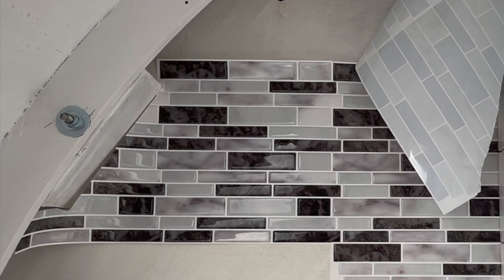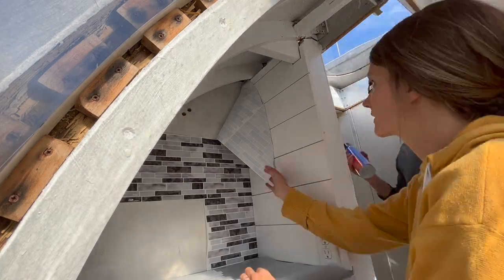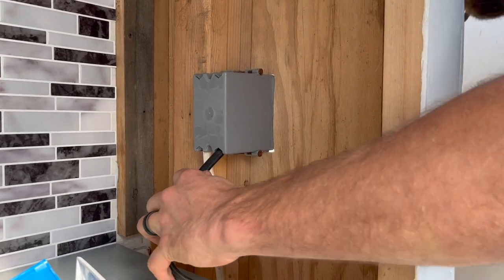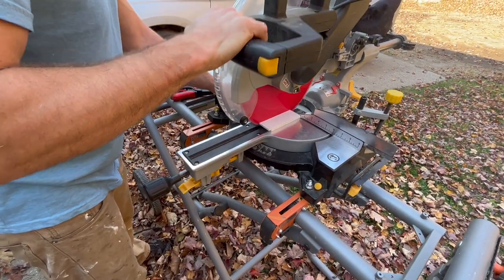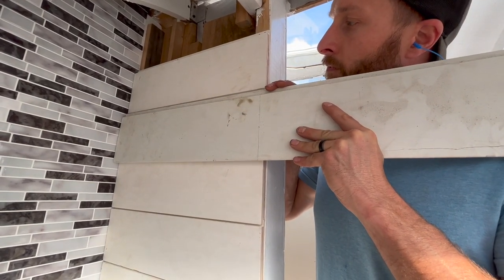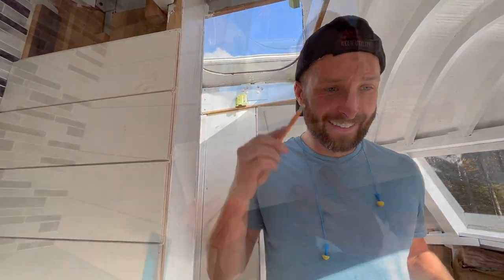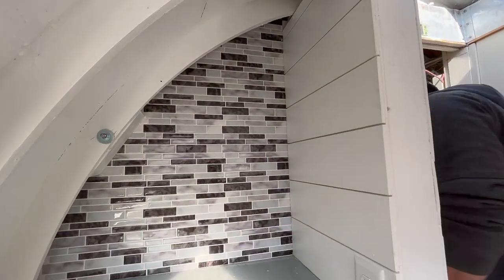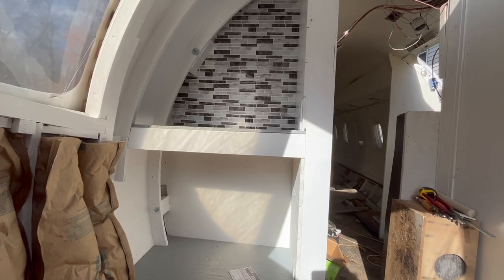Finishing the Closet In Our 32 Passenger Commercial Airplane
We bought a 32 passenger commercial airplane and it broke in half while transporting it home! After finally figuring out how to attach the nose of the airplane to the fuselage, we've been upgrading the interior cockpit of the airplane and today we're finishing our tiny home closet!!  This may not be a walk-in closet, but it will be pretty handy for storage!

There was so much damage to our Skyway Midwest Connect Dornier 328 commercial airplane after the nose broke off, we considered scrapping it, but we've decided NOT to give up just yet. Watch us put the finishing touches on our tiny home closet for our airplane's cockpit.